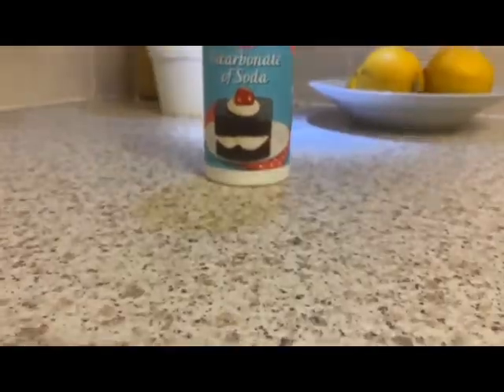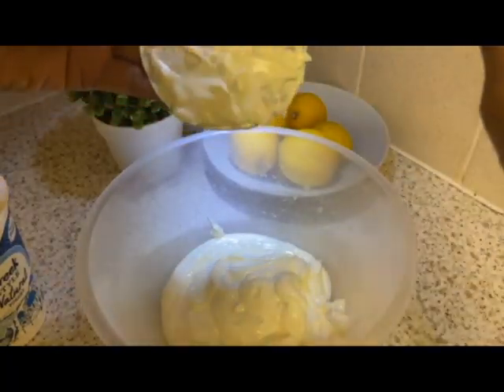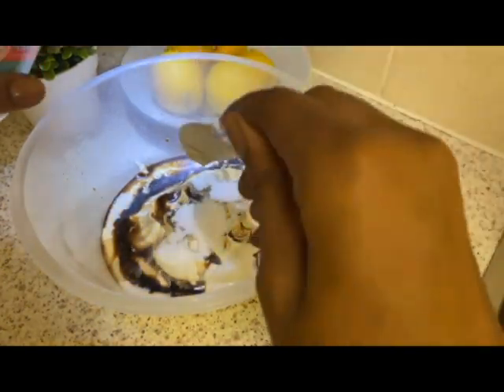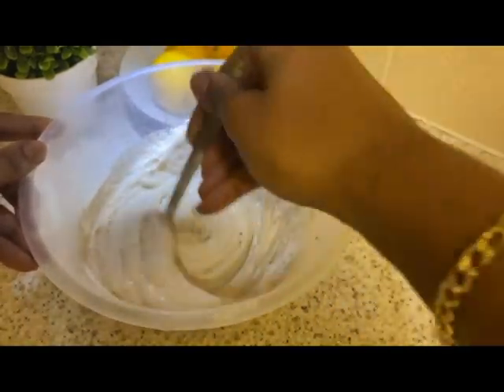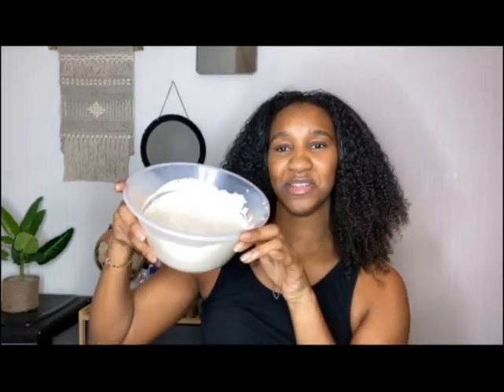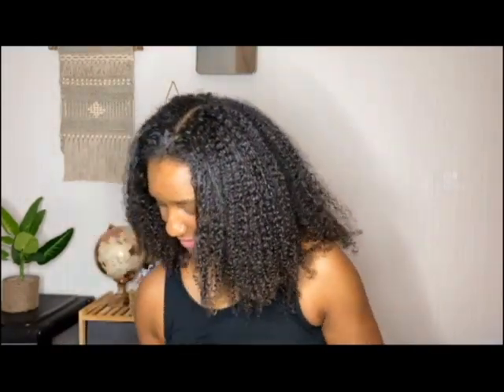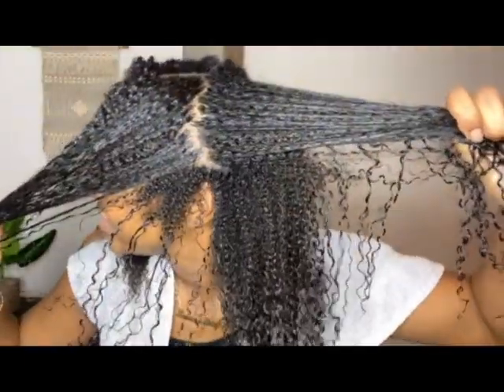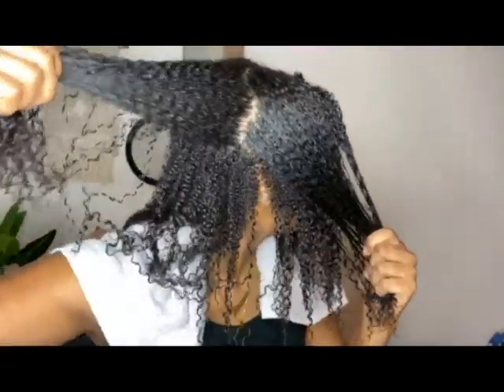Trying The Cherry Lola Treatment 1 Year Later To Remove Frizz | DOES IT STILL WORK?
Trying The Cherry Lola Treatment 1 Year Later | DOES IT STILL WORK?
My hair is due another Cherry Lola treatment, so in today's video I'm going to show you how quick, easy and effective it is on my natural 3c/4a curls..

SHOPPING 🛍

🖤 Products used:
Braggs 180ml Liquid Aminos Spray

Full Fat Plain Yogurt

Arm and Hammer Baking Soda - Baking Powder, Baking Soda for Cleaning, Pure Baking Soda

🖤 How to use products:

-Pour 250mgs (approx. 1 tub) of yogurt into a bowl
-Then add 3 tablespoons of the Liquid Amino Acids
-And 2 tablespoons of baking soda.

Your mixture should be beige in colour and bubbling until it rises.
Apply your mixture to dry hair from roots to ends and leave on your hair for 20mins.
Next rinse your hair thoroughly with a moisturising shampoo (or co-wash if you prefer) and then style as normal, once the hair is washed.